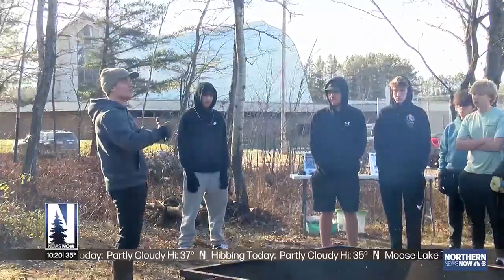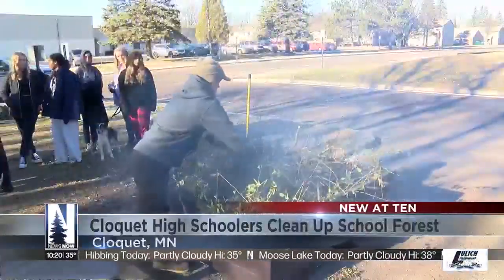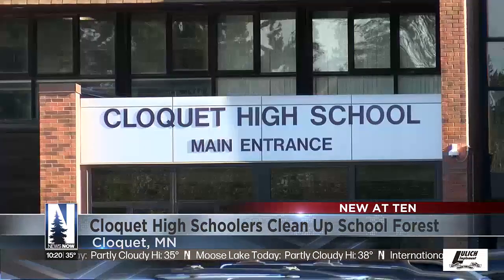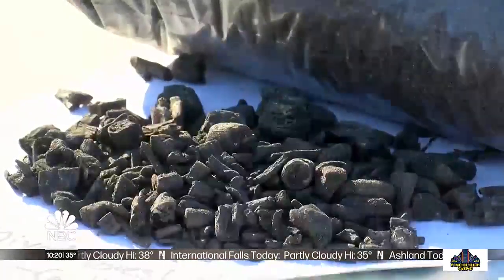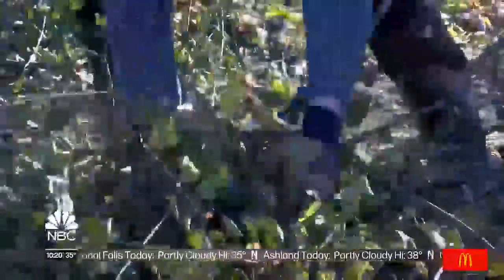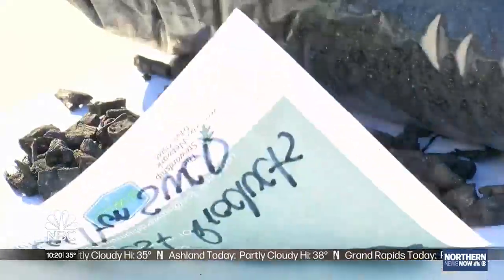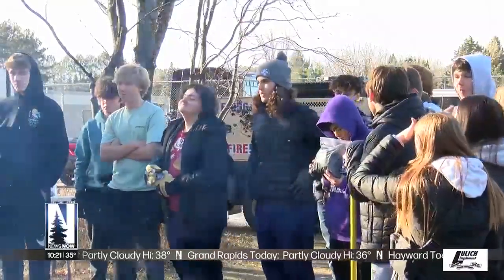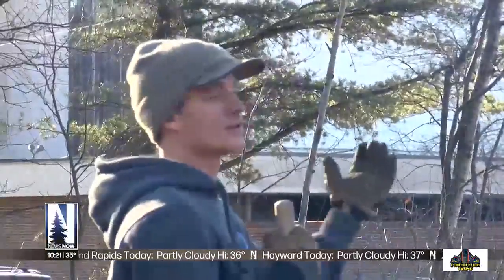Cloquet High Schoolers clean up their school forest from invasive species